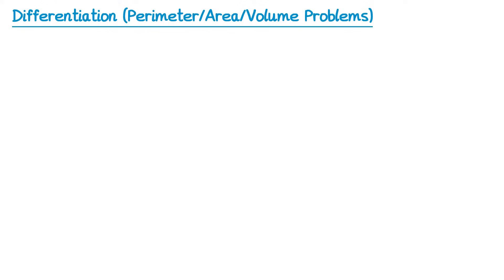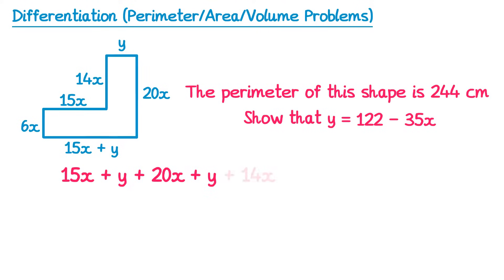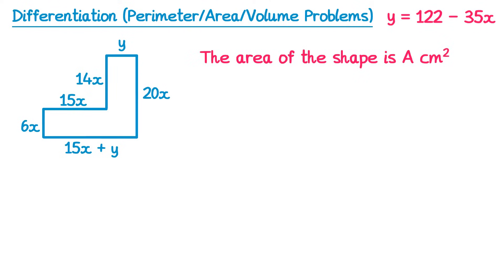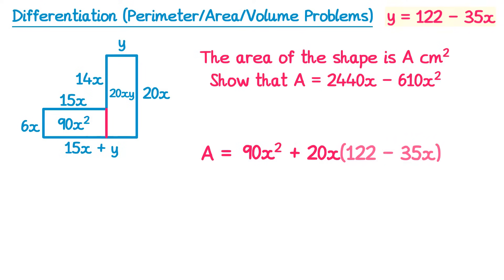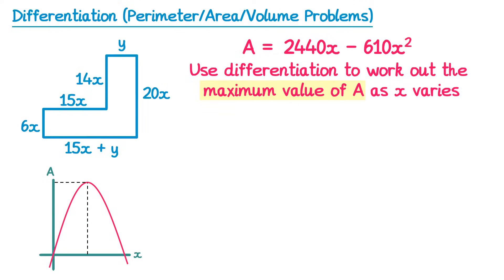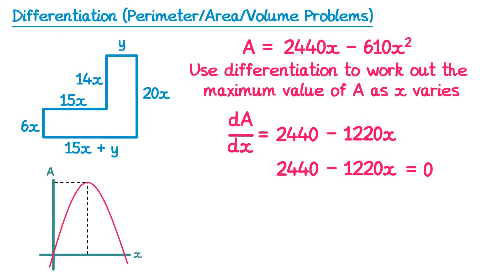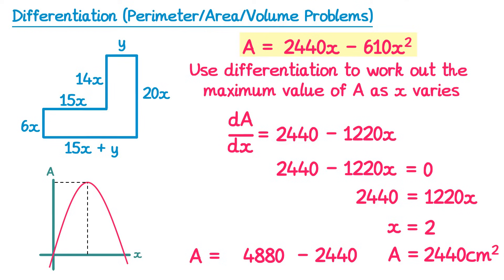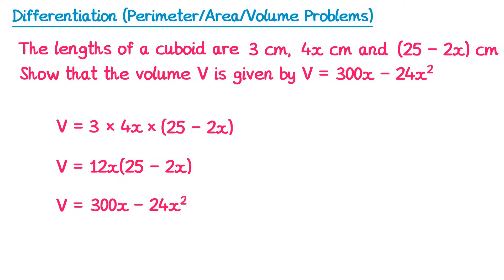Differentiation (Perimeter/Area/Volume Problems)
In this video I explain how to use differentiation to find maximum values for area and volume. This video is intended for those studying AQA's Level 2 Further Maths GCSE.